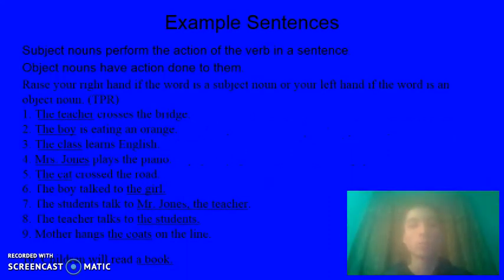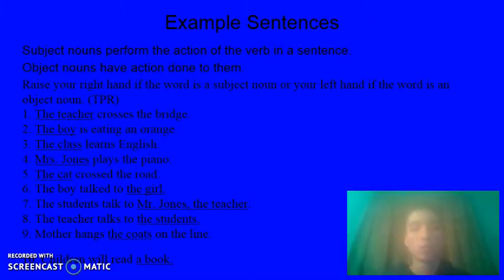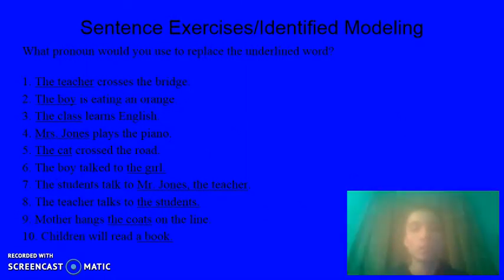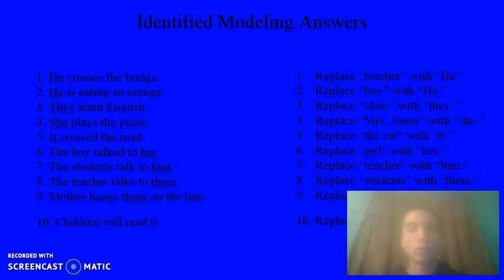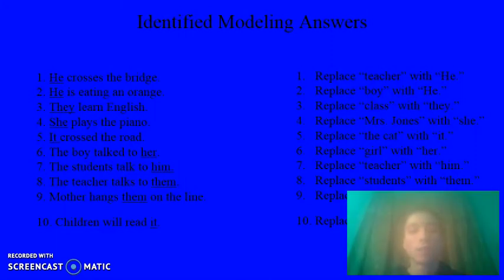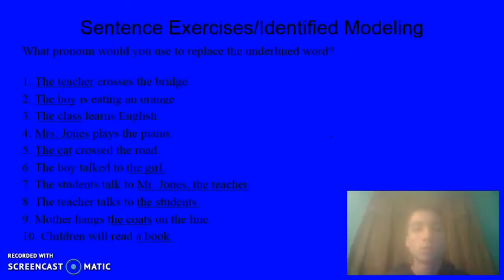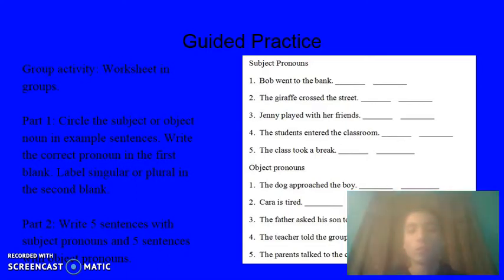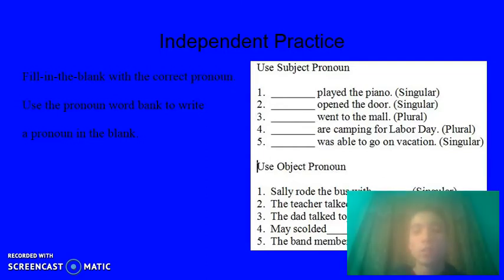Unit 6 Subject and Object Pronoun Lesson Plan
In this video, I discuss Subject and Object Pronouns in a Lesson Plan Format using Screencast -O-Matic to record the PowerPoint.